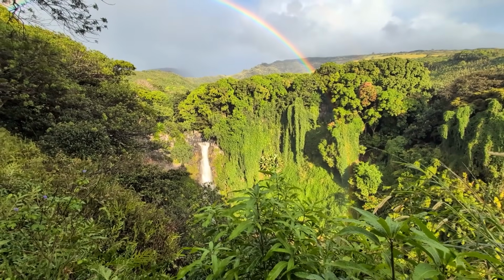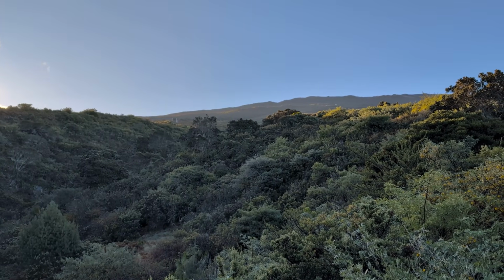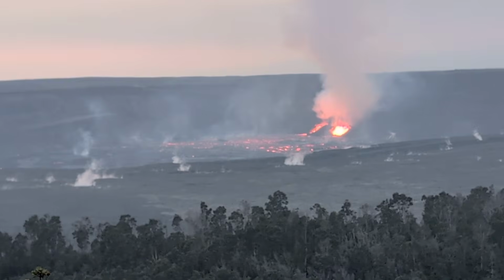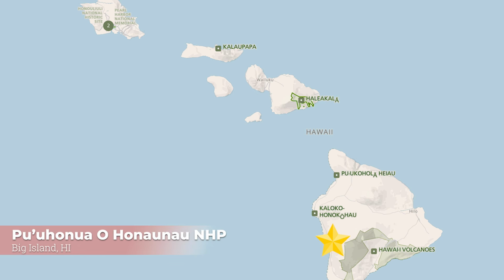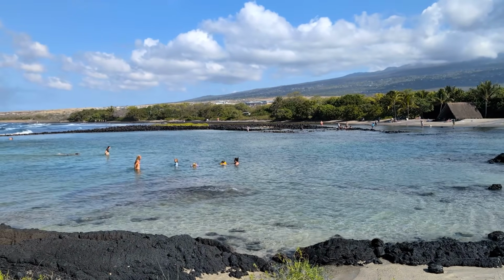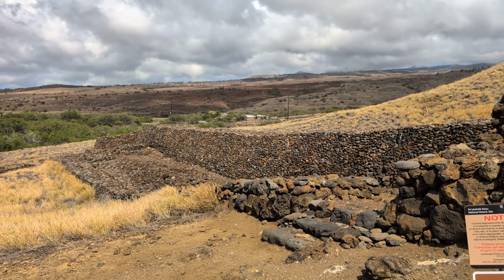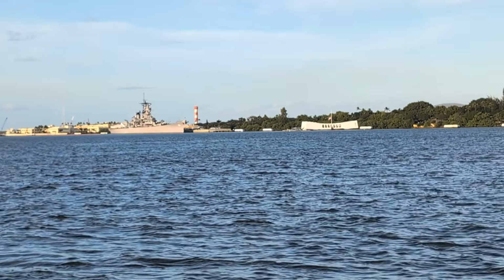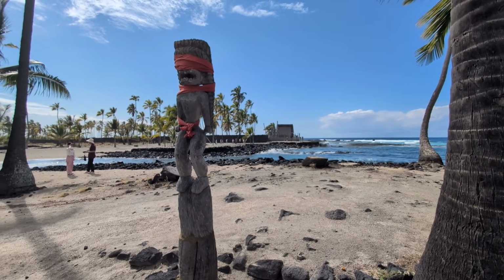Every National Park in Hawaii, Explained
Hawaii is home to 8 units of the National Park System. Some, like Haleakala National Park (where you can see the famous Haleakala Sunrise), Hawaii Volcanoes National Park (home of the famous Kilauea Volcano), and Pearl Harbor. But hidden within these islands' tropical paradise lies several park units related to Hawaii's unique cultural and historical past. Hawaii's NPS Sites do an excellent job of showcasing the full natural and cultural wonder that are these islands.

Images and Music:
Storyblocks
NPS